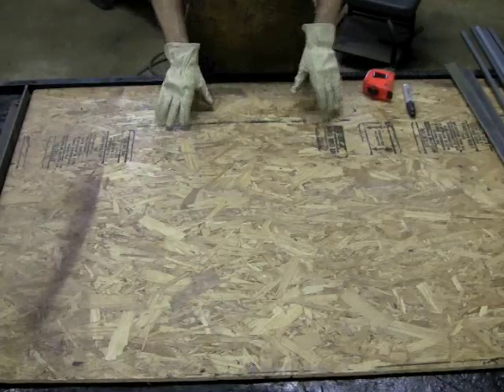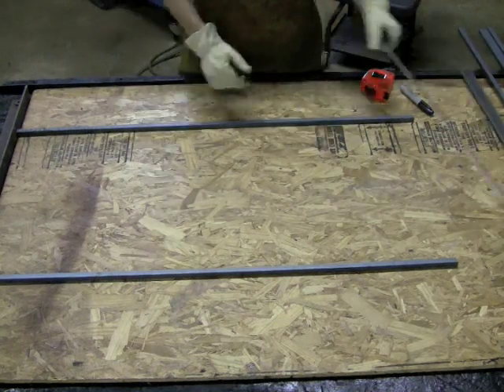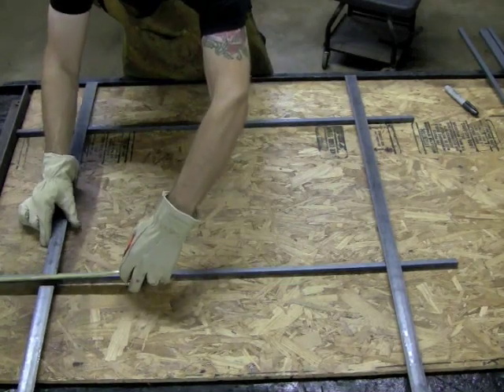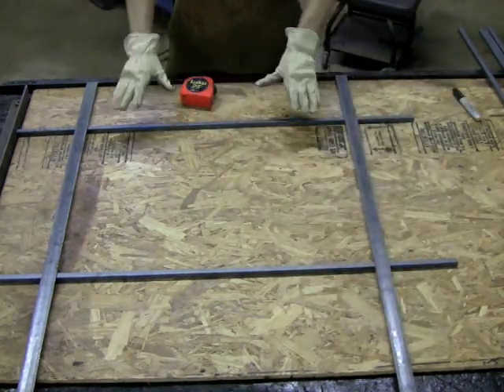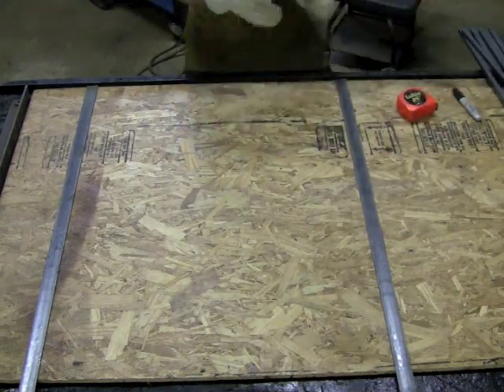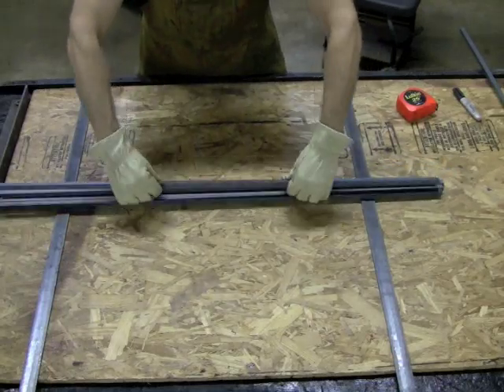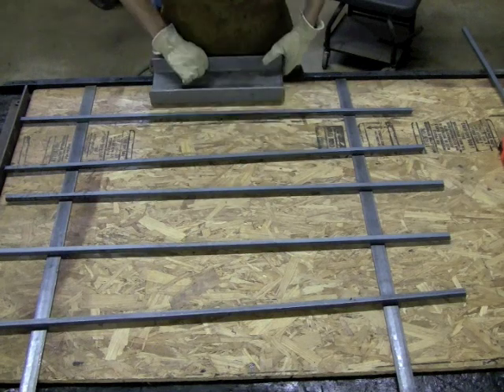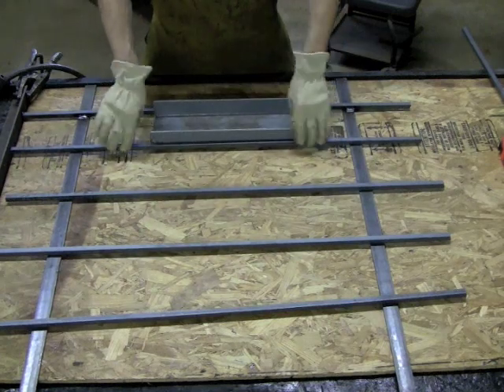How To Weld: Welding Security Bars Without Using Any Jigs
If you don't have time or resources to weld up some welding jigs, there's a quick and easy way weld your security bars together perfectly.